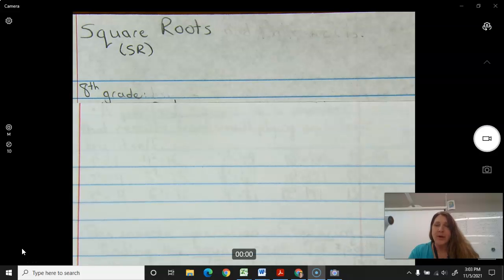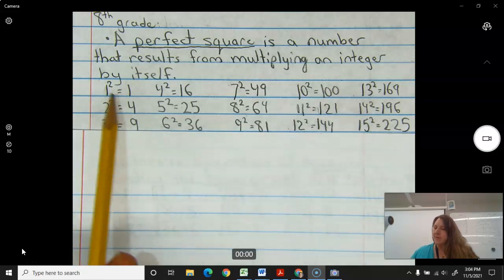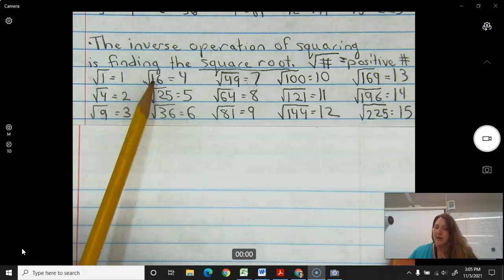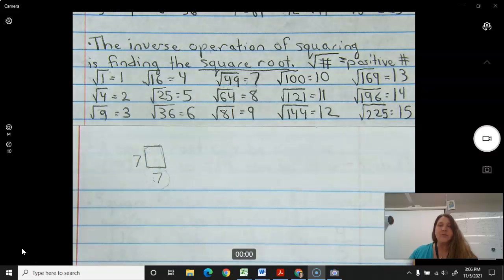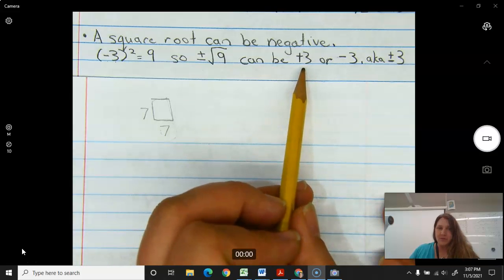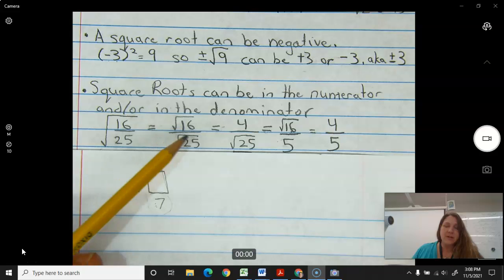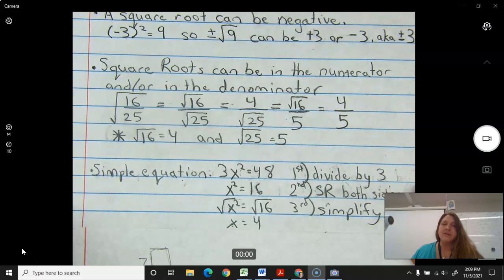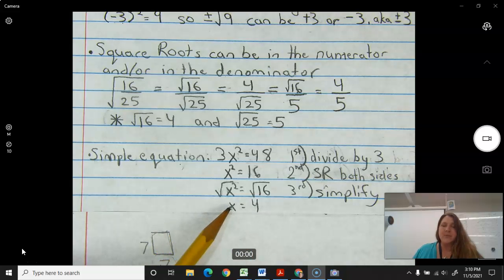Square Roots Basics 8th